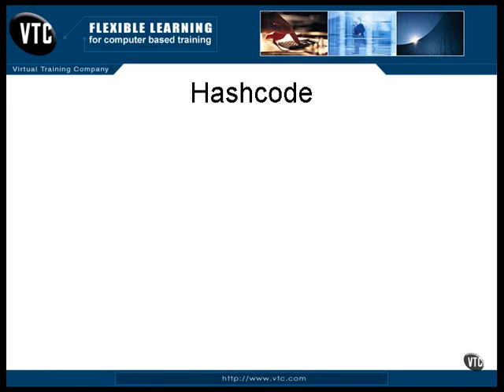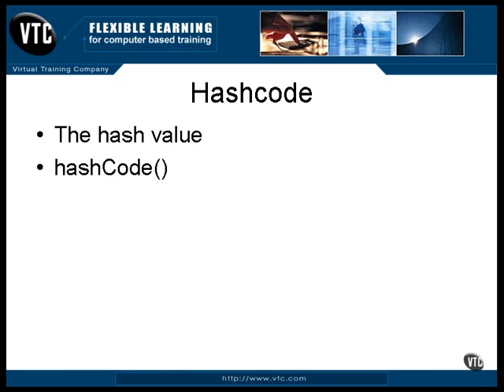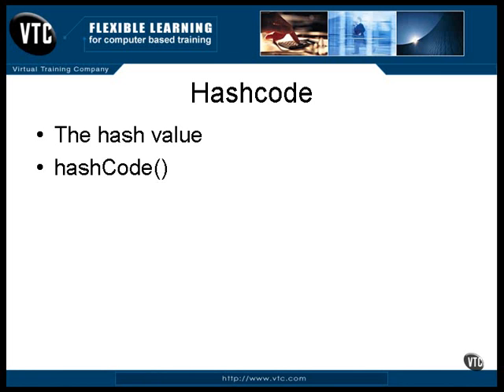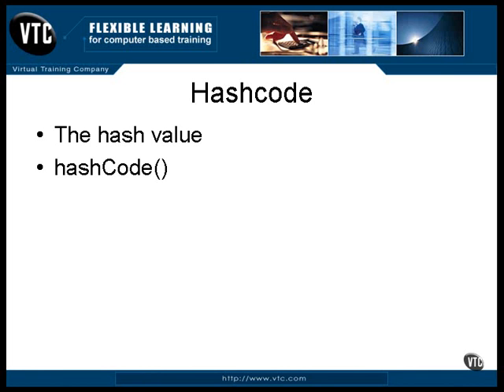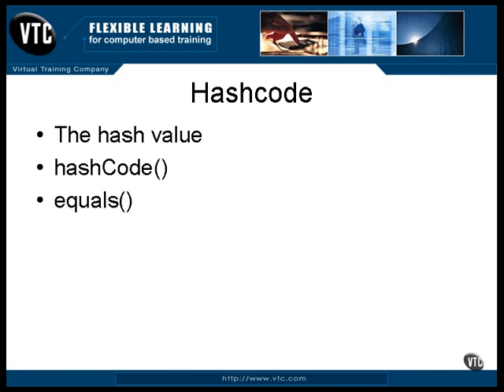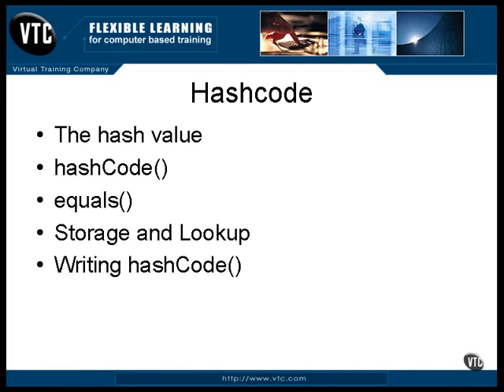80.Java Certification-Chapter10.java.lang & java.util-Lesson9.Hashcode.